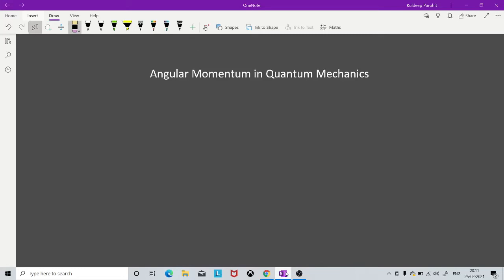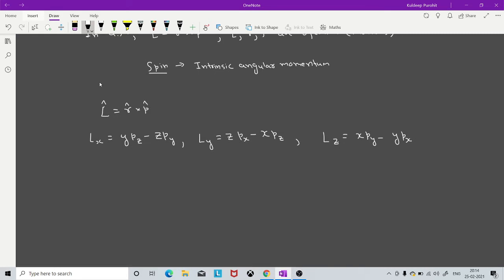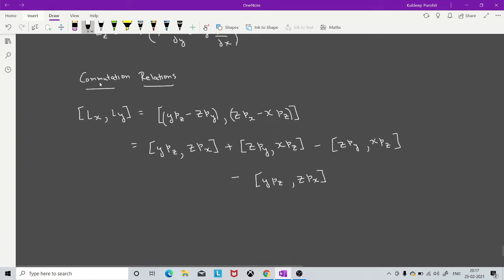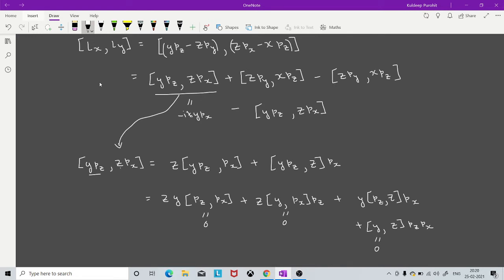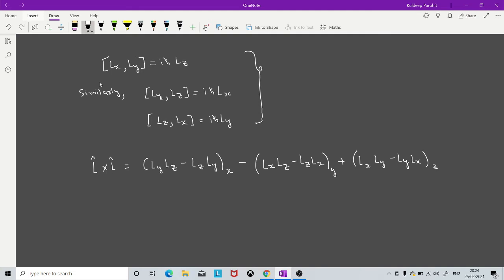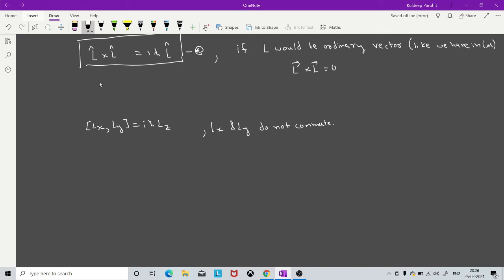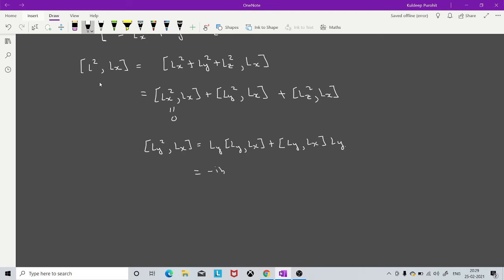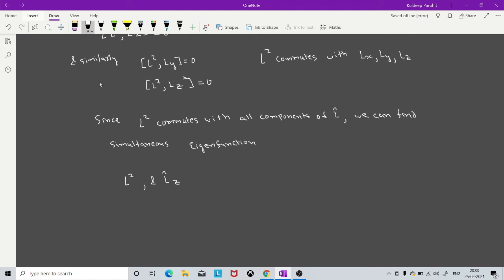Angular Momentum in Quantum Mechanics (Lec-6)